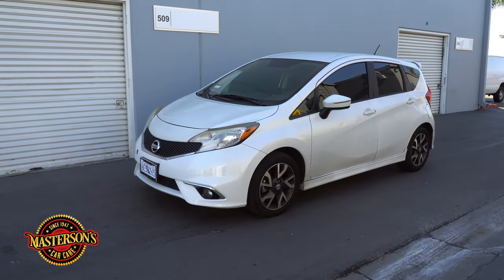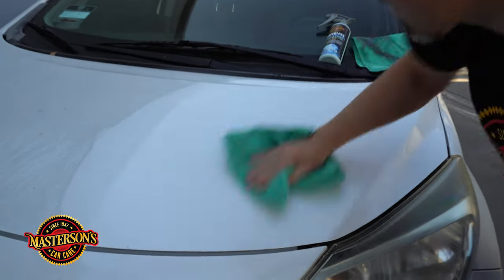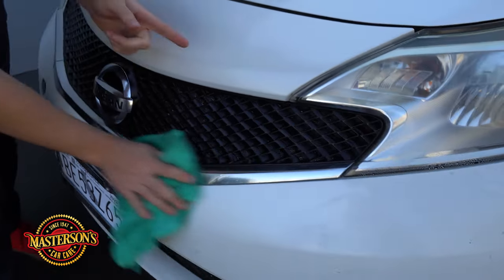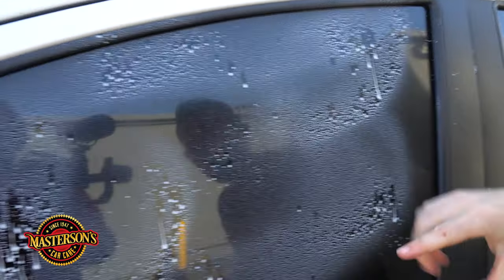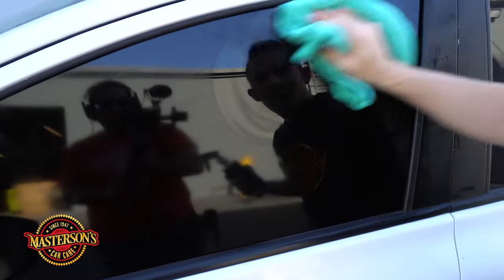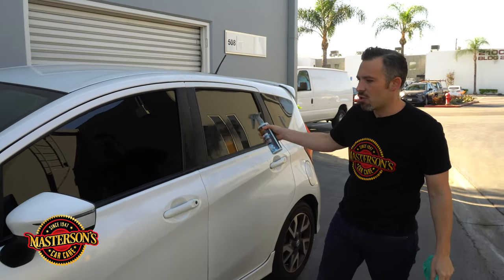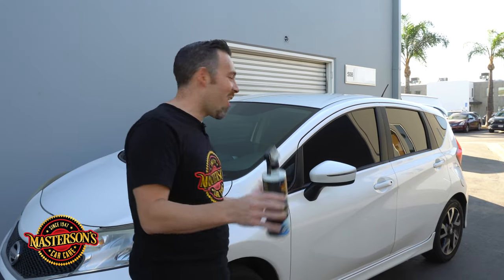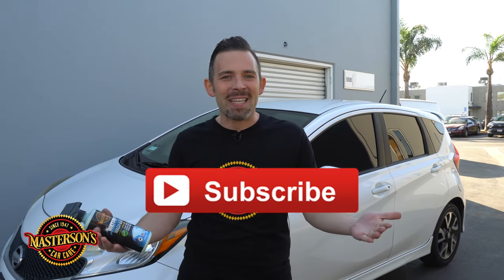Detail Your Entire Car With A Spray Bottle? - Full Car Detail Using ZERO WATER!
Can you detail an entire car with a spray bottle? Yes you Ca! Professional Detailer Greg Masterson shows you how to detail and wash a full car using zero water! Masterson's Waterless Wash & Shine cleans any car bumper to bumper using water-free technology. Our friend Becky brought her new Nissan Versa to the shop for a complete detail. Becky lives in an apartment and does not have access to a hose for washing. We showed Becky how to detail her car at home using zero water, and we hooked her up with a full detailing kit for her Nissan! If you live in an apartment or condo and want to save water, waterless washing the best choice for you! Check out our full selection of waterless washing products and tool for your detailing!

Masterson’s Waterless Wash & Shine is designed to clean, shine, and protect any vehicle. The waterless detailing system safely washes away dirt and grime. Masterson’s Waterless Wash & Shine delivers a brilliant shine to all colors. Innovative eco-friendly detailing solution washes any vehicle without using a hose. Dry-wash technology encapsulates dirt and lifts grime away for a scratch-free shine. Works great on all cars, trucks, motorcycles, RVs, boats, and airplanes. Advanced sealant technology protects your vehicle in all seasons. Masterson’s Waterless Wash & Shine easily removes dirt, bird droppings, brake dust, road tar, and much more. Simply spray on any vehicle and wash away dirt using a premium microfiber towel. Masterson’s Waterless Wash & Shine delivers superior results in less time. Works great on paintwork, wheels, plastic, trim, glass, chrome, stainless steel, aluminum, carbon fiber, and much more. Premium gloss enhancers create a brilliant shine and slick finish. Masterson’s Waterless Wash & Shine cleans and protects any vehicle. Perfect for washing your car anywhere, anytime. Great for washing at the Sunday car show. Masterson’s Waterless Wash & Shine delivers a swirl-free finish while protecting the environment. Clean your car and save the planet with Masterson’s Waterless Wash & Shine.

Direction: Shake Well - Spray directly on dirty vehicle - Wipe away dirt, dust, and grime in one direction using a premium microfiber towel - Once surface is clean, buff away sealant coating for a brilliant shine - Easily clean any vehicle in minutes - Can be diluted if desired - Wash your car and save the planet!